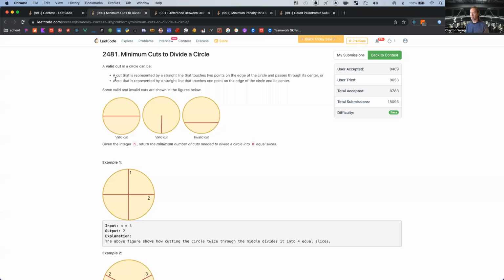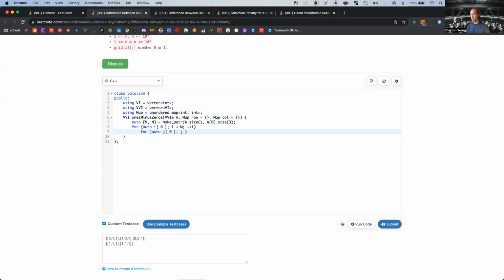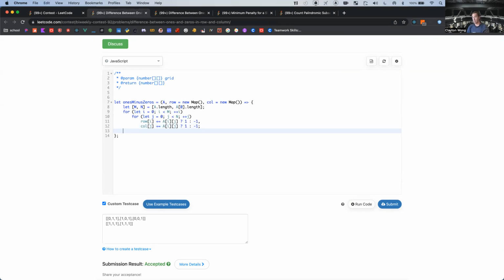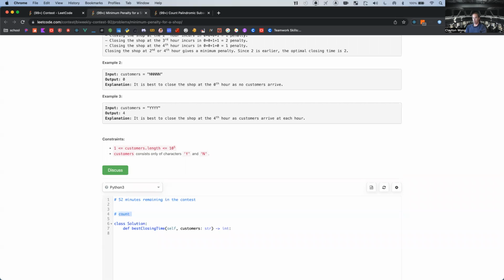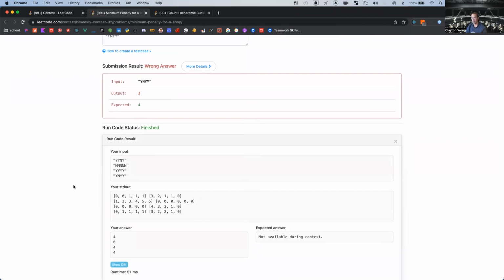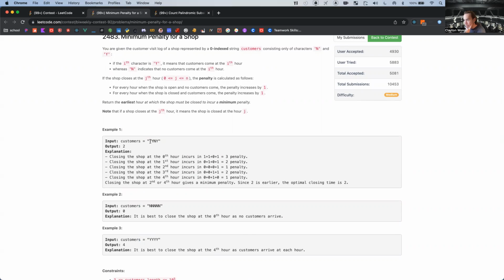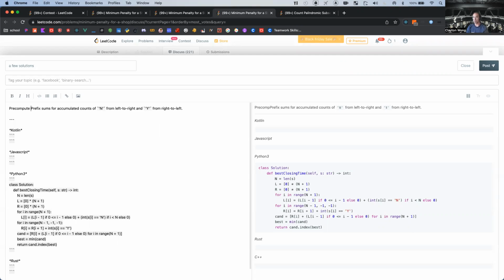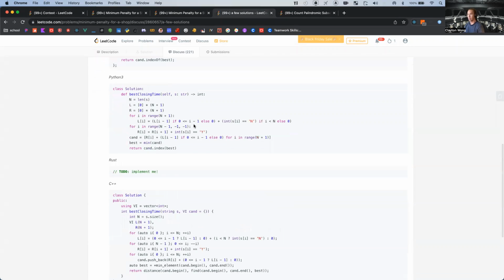LeetCode Bi-Weekly Contest 92 (4064 / 12609) [ Virtual ]